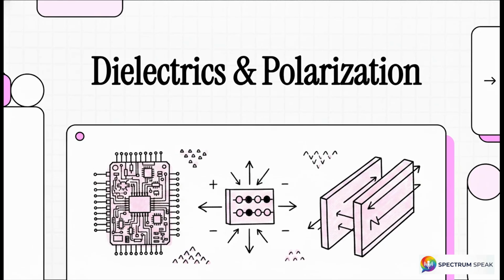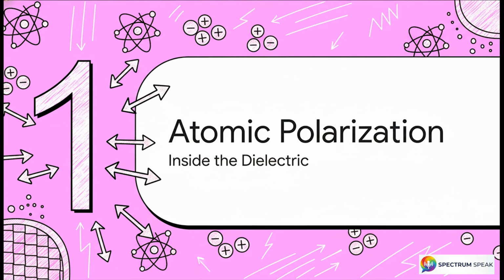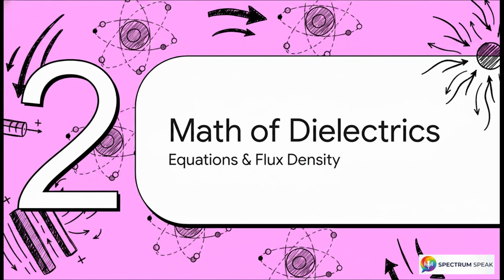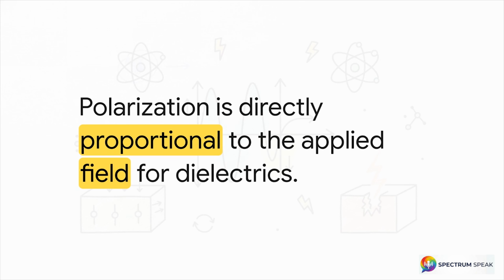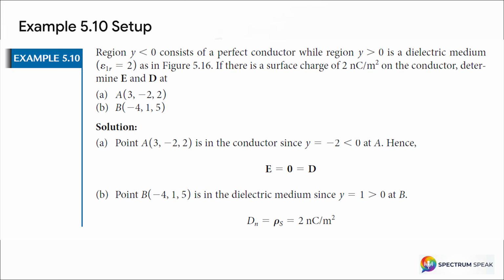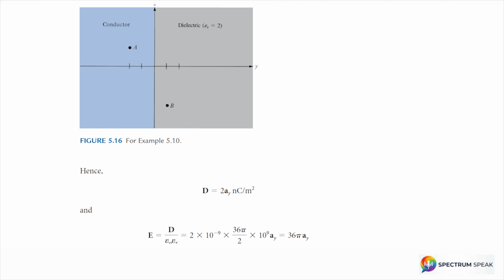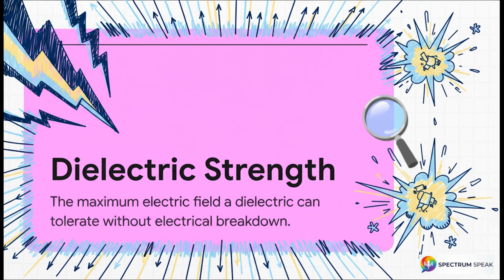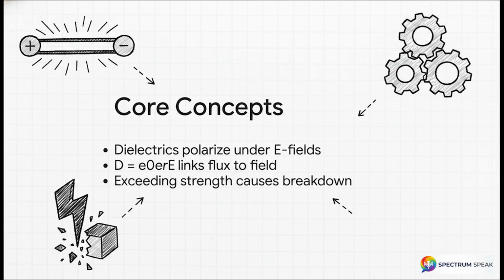Dielectric Breakdown: When Insulators Fail Catastrophically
Dielectric Constant & Dielectric Strength Explained | Polarization, Permittivity & Breakdown in Electromagnetics

How do capacitors and semiconductor devices store HUGE amounts of electrical energy without instantly short-circuiting?

In this deep-dive Electromagnetic Theory explainer, we break down the physics behind dielectric materials, dielectric constant, dielectric strength, polarization, permittivity, and electrical breakdown.

If you've ever struggled with:
❌ Dielectric constant ((\epsilon_r))
❌ Permittivity & polarization
❌ Electric flux density equations
❌ Dielectric breakdown
❌ Capacitor insulation physics
❌ Electric field calculations
❌ Bound charge behavior in dielectrics

…this video will make the concepts intuitive, visual, and unforgettable.

📘 Based on:
Matthew N.O. Sadiku — *Elements of Electromagnetics*

🚀 In This Video You’ll Learn:
✅ What dielectric materials really do
✅ Difference between conductors and dielectrics
✅ Atomic-level polarization explained
✅ Electric dipoles & bound charges
✅ Dielectric constant ((\epsilon_r)) explained
✅ Electric susceptibility ((\chi_e)) explained
✅ Permittivity of free space vs material permittivity
✅ Electric flux density equation derivation
✅ How dielectric materials store energy
✅ Dielectric breakdown physics
✅ Dielectric strength explained
✅ Why capacitors explode under excessive voltage
✅ Real engineering applications of dielectrics

🧠 Powerful Visual Analogies:
🔹 Dielectric atoms = Tiny masses connected by rubber bands
🔹 Electric field = Stretching force
🔹 Polarization = Millions of stretched atomic dipoles

These analogies make electromagnetic field theory MUCH easier to understand and remember during exams and interviews.

⚡ Key Equations Covered:
✔️ ( D = \epsilon_0 E + P )
✔️ ( P = \chi_e \epsilon_0 E )
✔️ ( D = \epsilon E )
✔️ ( \epsilon_r = 1 + \chi_e )
✔️ Electric field derivation in dielectric materials
✔️ Dielectric strength limitations

📚 Step-by-Step Numerical Problem Solved:
✔️ Electric flux density calculations
✔️ Relative permittivity usage
✔️ Electric field derivation
✔️ Unit simplification tricks
✔️ Engineering math shortcuts for electromagnetics

⏱️ SEO Optimized Timestamps:
00:00 Why Dielectrics Matter in Engineering
00:20 Dielectric Constant & Energy Storage Explained
00:57 Roadmap of the Lecture
01:17 Polarization & Atomic-Level Physics
01:31 Conductors vs Dielectrics
01:40 Rubber Band Analogy for Polarization
02:03 Electric Dipole Formation
02:09 Polarization Vector Explained
02:32 The Math of Dielectrics
02:46 Electric Flux Density Equation
03:18 Electric Susceptibility Explained
03:50 Relative Permittivity & Dielectric Constant
04:31 Step-by-Step Example Problem
04:49 Electric Flux Density Numerical
05:07 Electric Field Derivation Explained
05:37 Engineering Math Simplification Trick
06:04 Final Electric Field Answer
06:17 Dielectric Breakdown Gotcha
06:47 What Causes Dielectric Breakdown?
07:07 Dielectric Strength Explained
07:27 Why Capacitors Fail Catastrophically
07:39 Summary & Key Takeaways
07:50 Polarization Recap
08:01 Core Electromagnetics Formula Review
08:12 Dielectric Strength Warning
08:20 Real-World Engineering Reflection
08:36 Final Thoughts & Outro

🎯 Perfect For:
✅ Electromagnetic Theory Learners
✅ EMC Engineers
✅ PCB Designers
✅ Embedded Systems Engineers
✅ Power Electronics Students
✅ GATE ECE Preparation
✅ High Voltage Engineering Learners
✅ Physics & Engineering Exam Preparation

💡 Key Takeaway:
Dielectrics don’t conduct electricity like metals.

Instead, their atoms polarize under electric fields, allowing materials to safely store electrical energy — but ONLY up to their dielectric strength limit before catastrophic breakdown occurs.

Electromagnetic Theory, EMC Tutorials, Signal Integrity, Embedded Systems, Automotive Electronics, High-Speed PCB Design & Physics-Based Engineering Explanations.